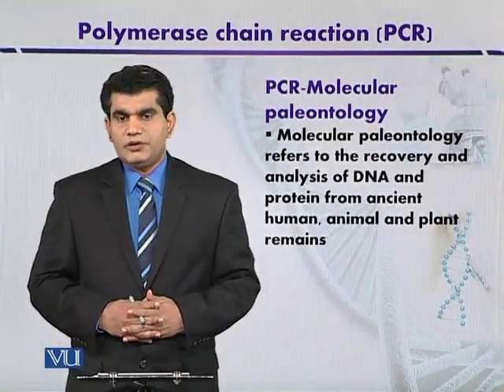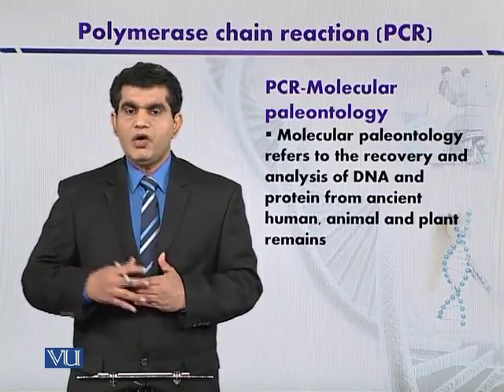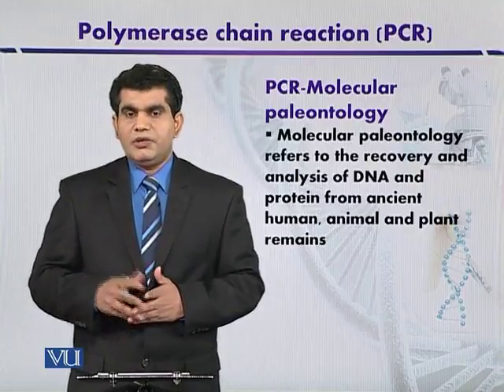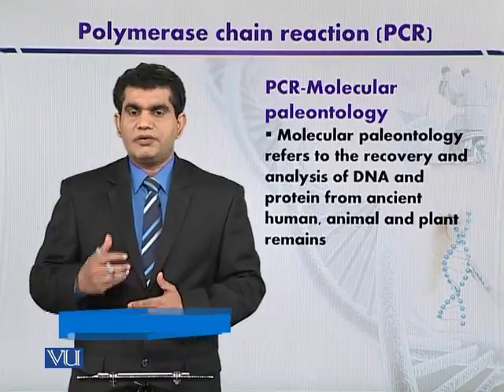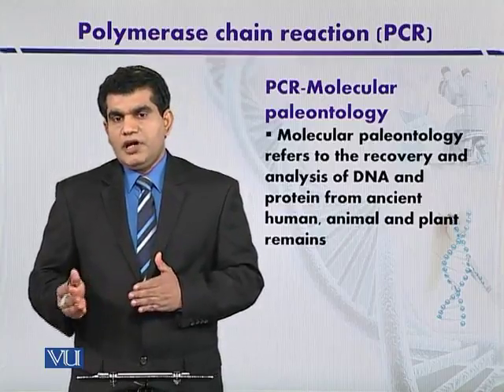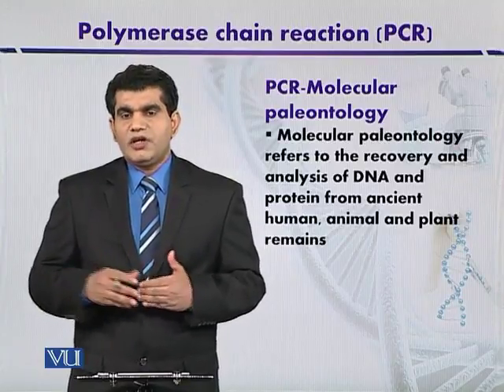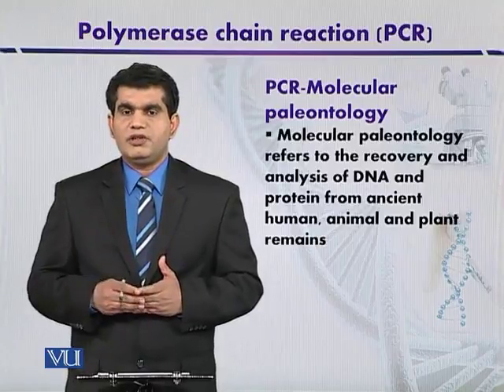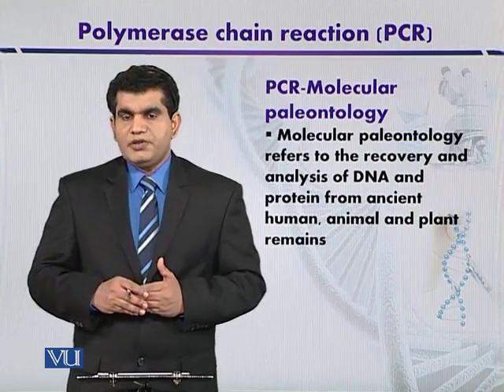BT301_Topic176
Topic: 176